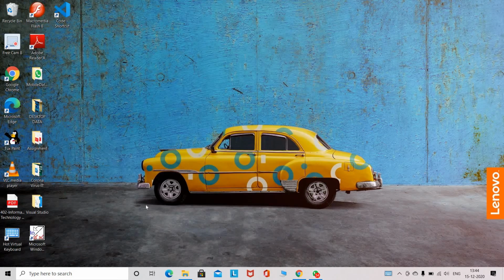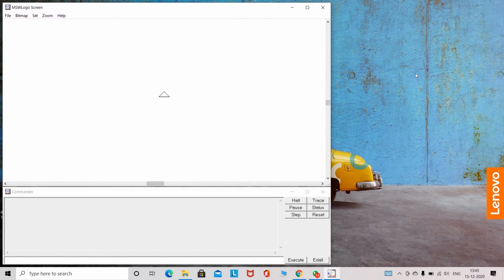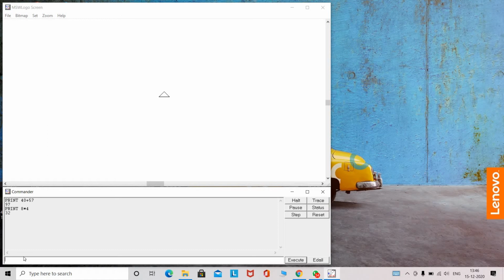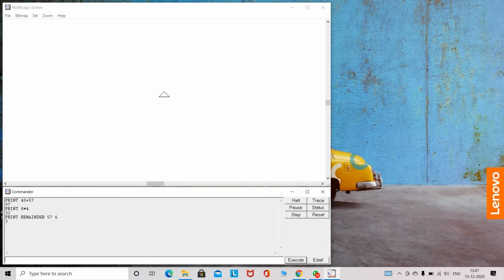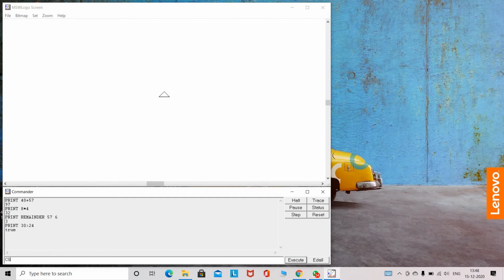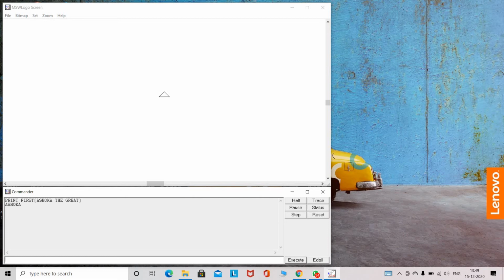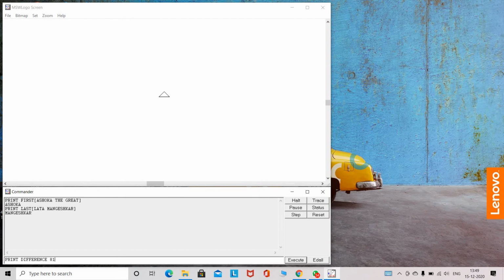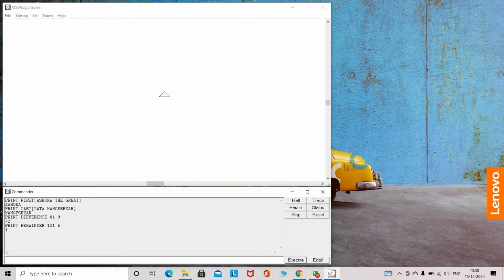STD-4 CHAPTER 7- LOGO COMMANDS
PRACTICAL ON PAGE NO- 63